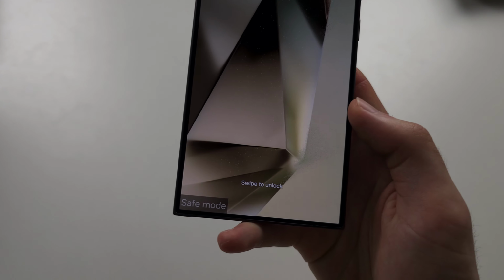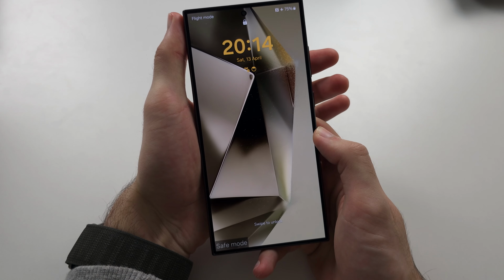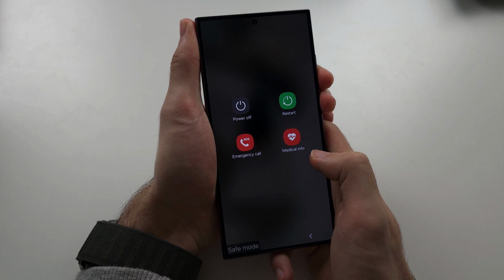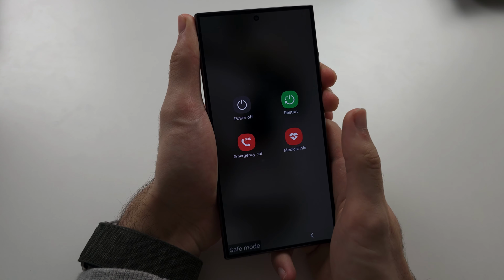How To Turn Off Safe Mode on Samsung Galaxy S24 Ultra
Learn how to turn off safe mode on Samsung Galaxy S24 Ultra